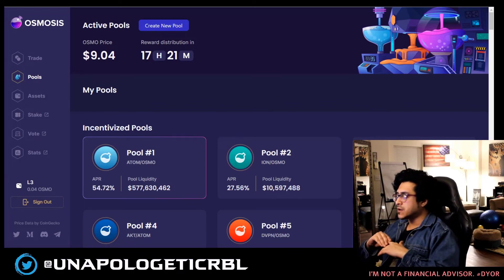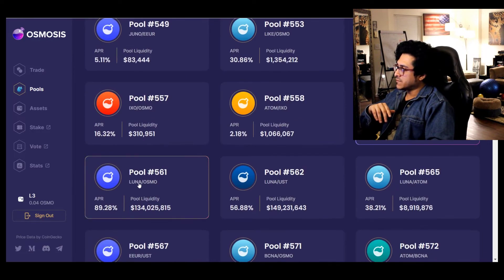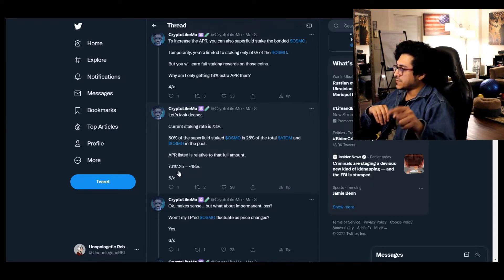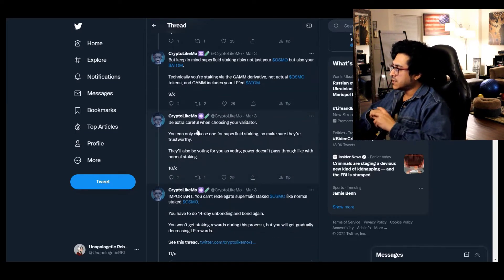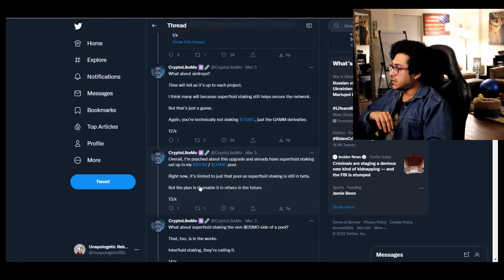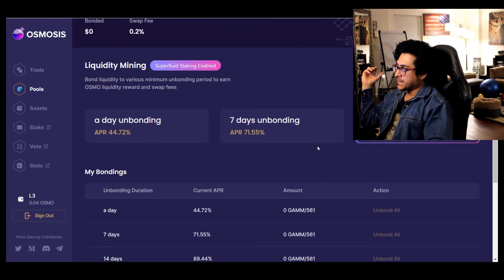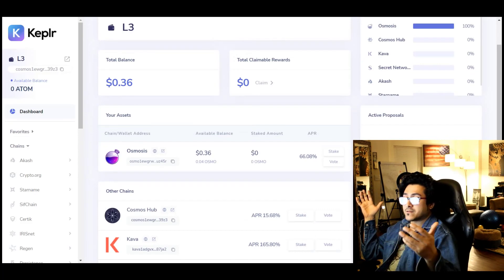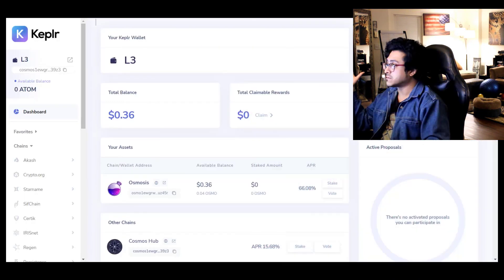Superfluid Staking Enabled and New Keplr Dashboard 😁 (Looking Sexy)